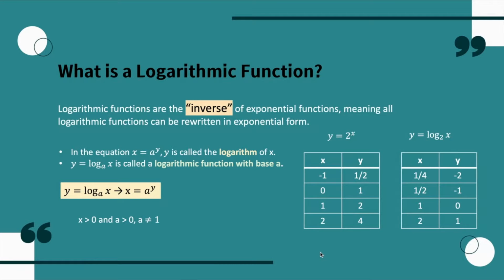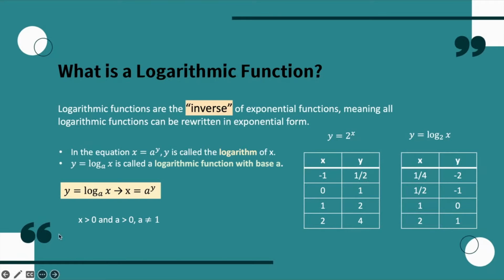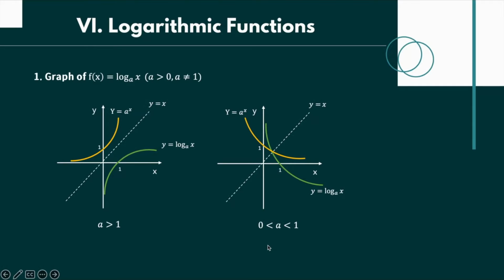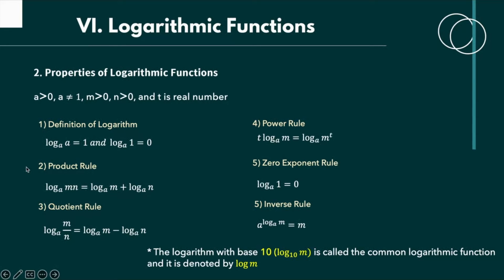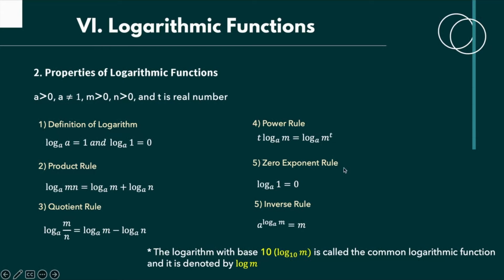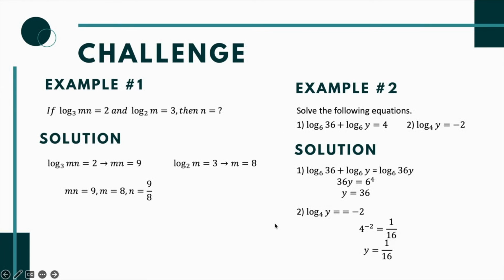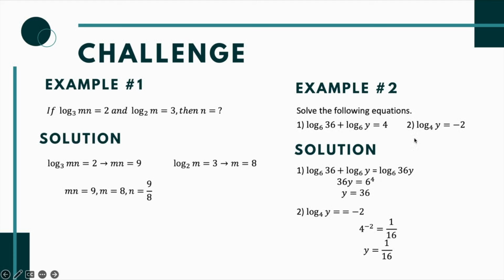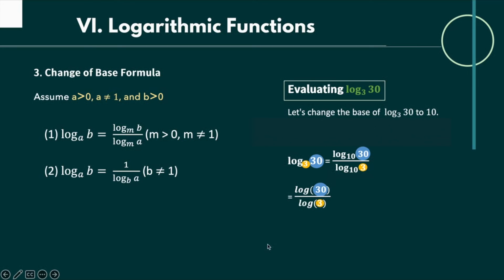[MATHEMATICS] Lesson 7. Logarithmic Functions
This is Aspyre's seventh lesson to share knowledge in Mathematics.